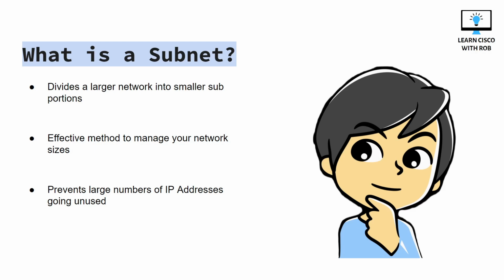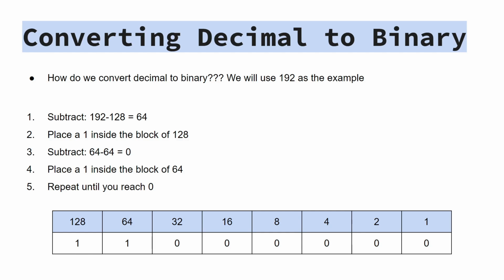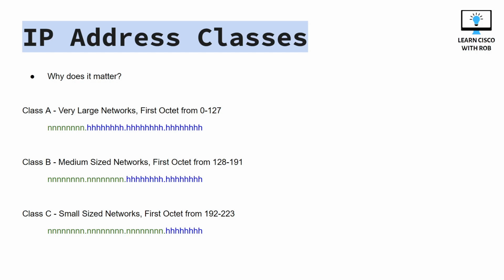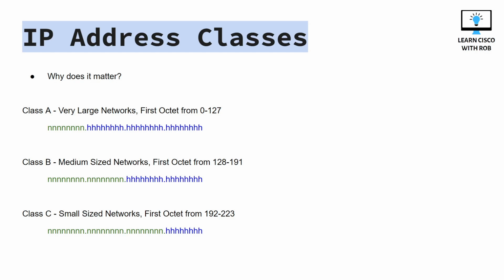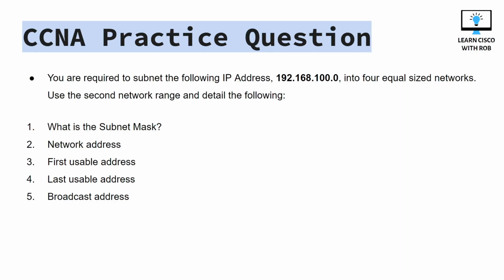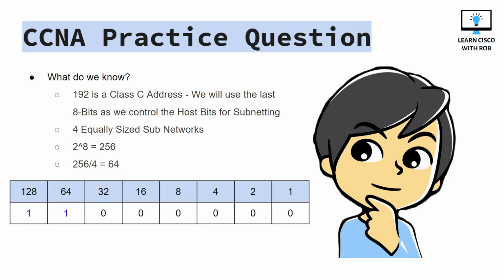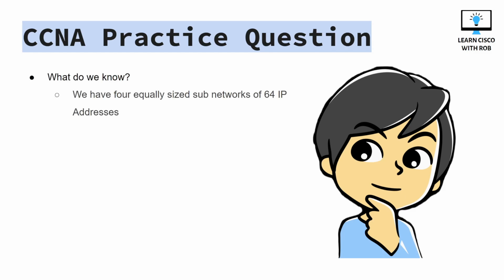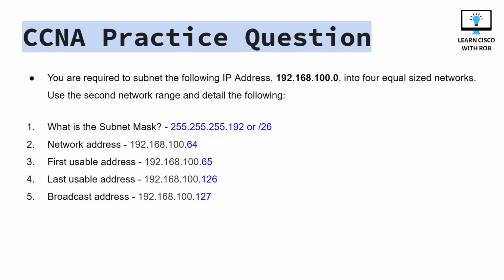How to Subnet for Beginners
🌐 Dive into the fundamentals of networking with our latest video on subnetting for beginners! 🤓 Whether you’re a tech enthusiast or just starting your journey in IT, this video is designed to demystify the world of IP addresses, subnet masks, and more.

In this video, we’ll cover:
🔍 Understanding IP addresses - What are they and how do they work?
🔢 The basics of subnetting - Why do we subnet, and how does it optimize network management?
💻 Subnet masks - Decoding the numbers to create logical network divisions.
🌐 Practical examples - Walkthroughs to solidify your understanding with real-world scenarios.